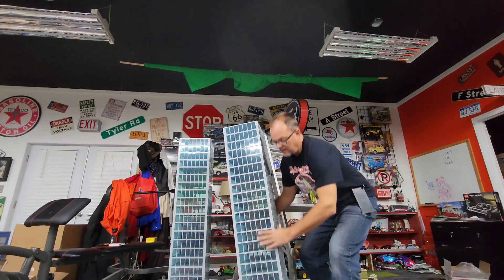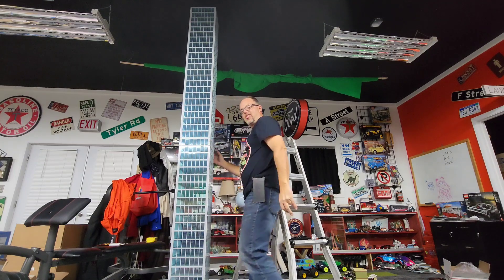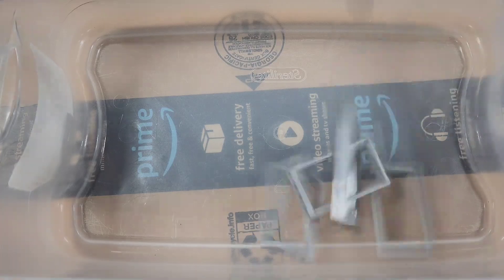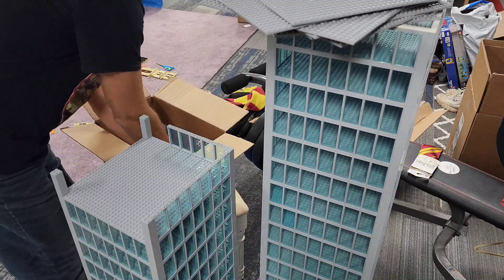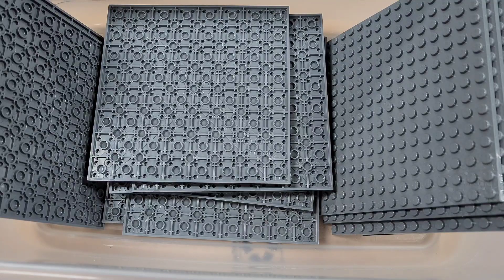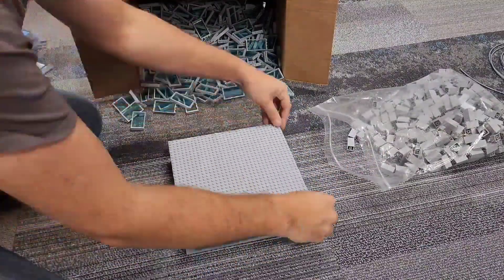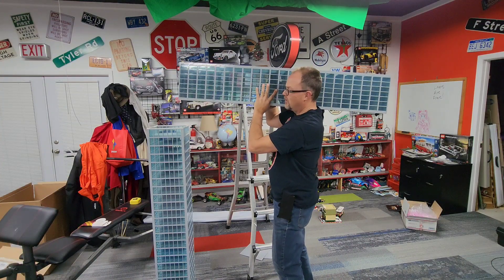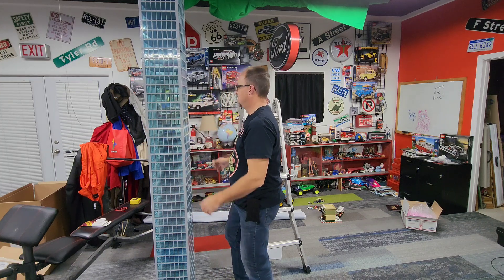10ft Lego Skyscraper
My new Channel Bevins Bricks